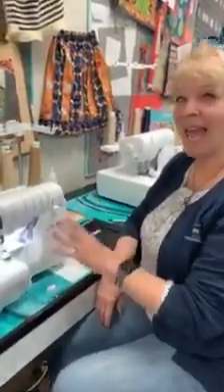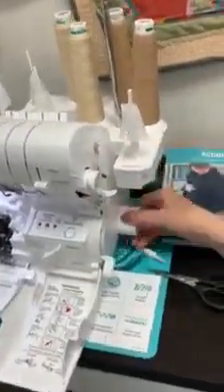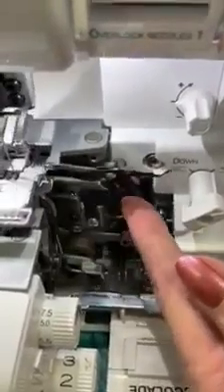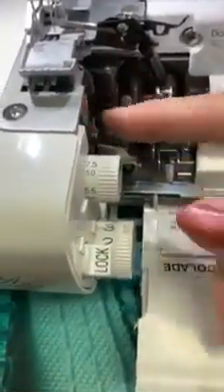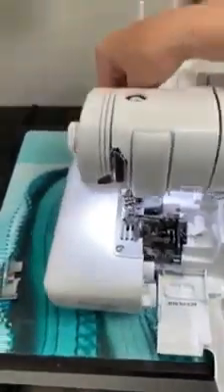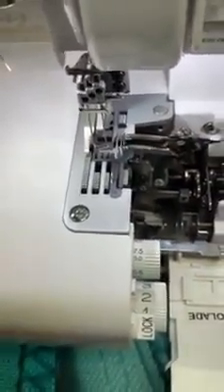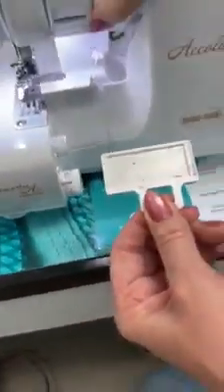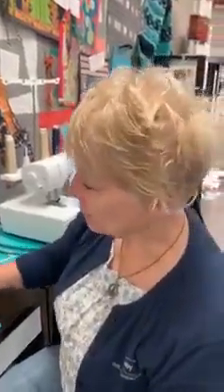MACHINE TIP: Easy Threading on the Accolade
Kiss your serger sorrows goodbye with Baby Lock's Accolade Serger! Threading is so easy, you'll have double the time to sew! Baby Lock is globally renowned for the quality of their sergers. Shop all of Baby Lock's popular sergers and other machines at My Girlfriend's Quilt Shoppe in Logan and Sandy, Utah.